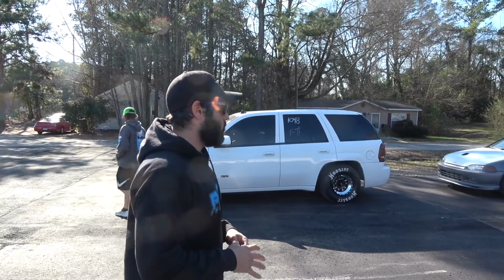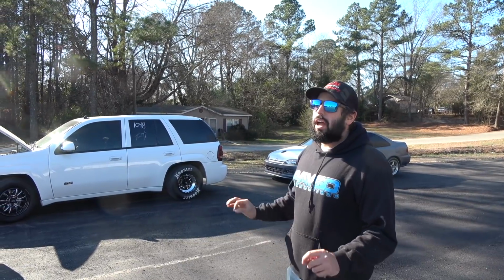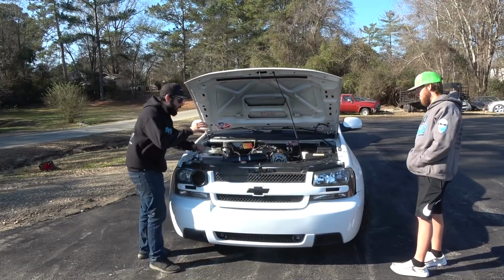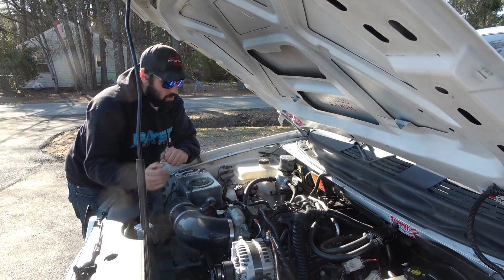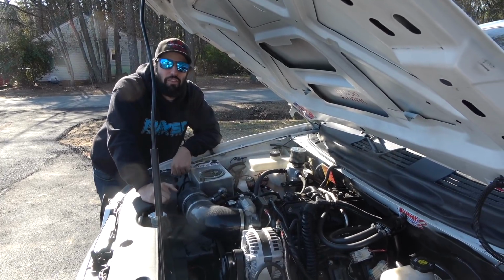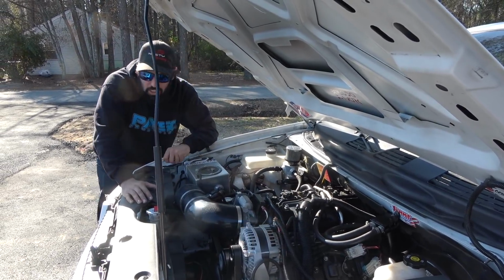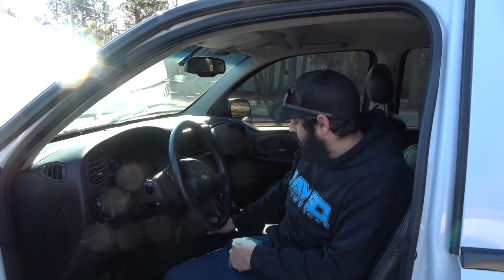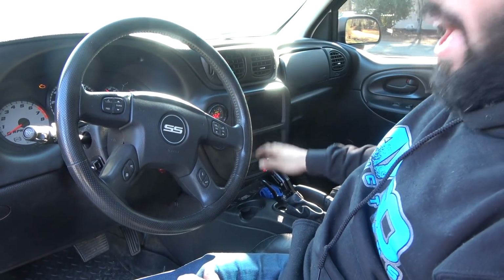My NEW Trailblazer is INSANE!!!!